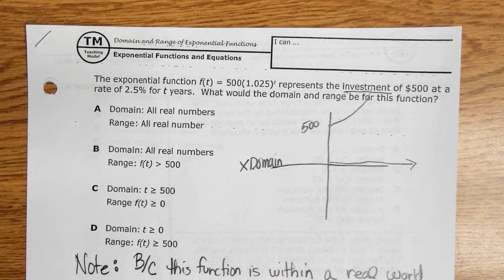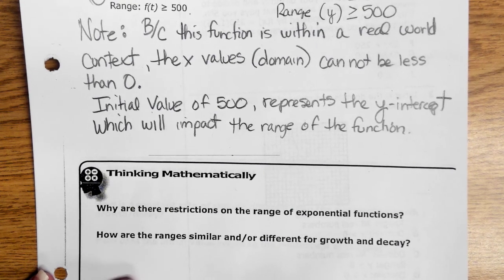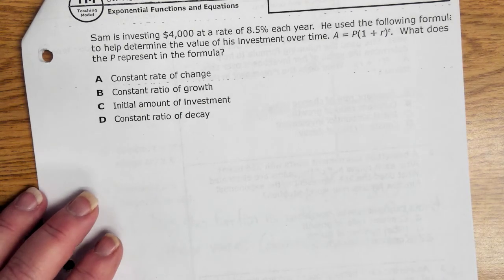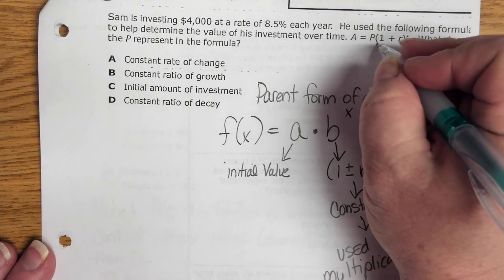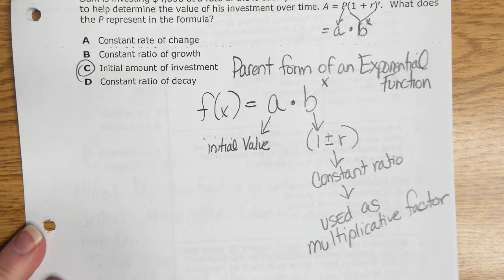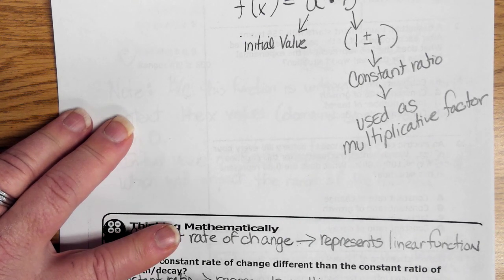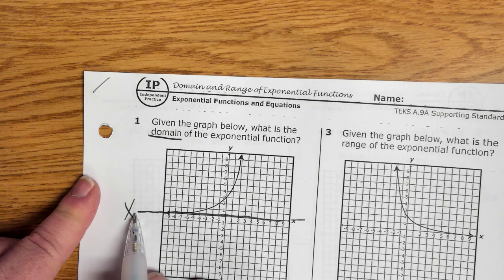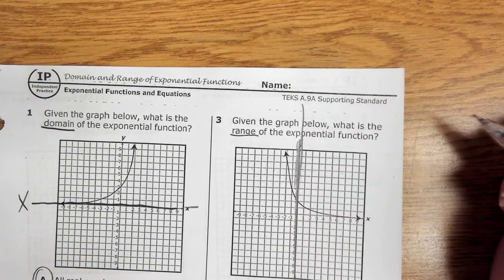Domain and Range Exponential Functions 1